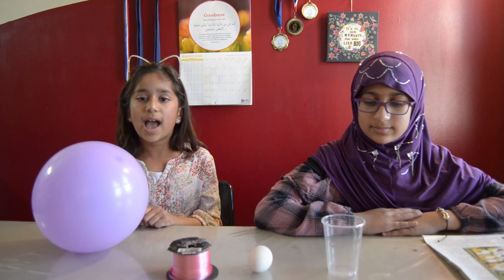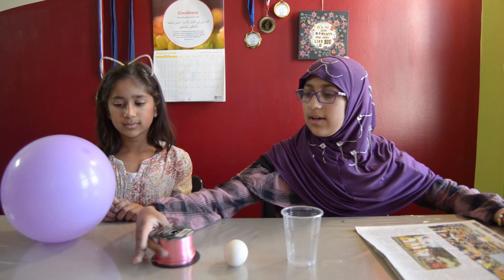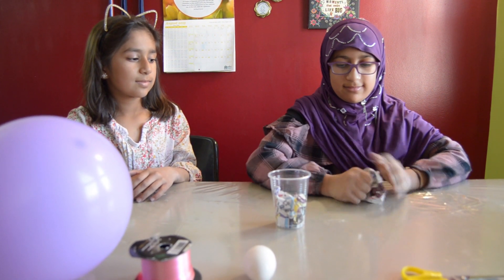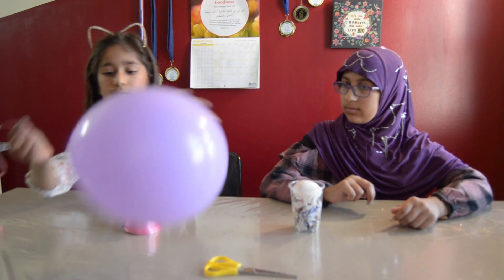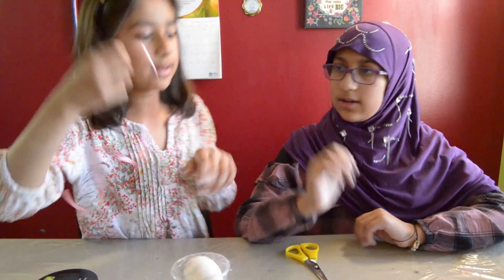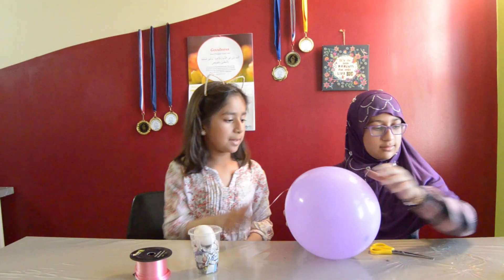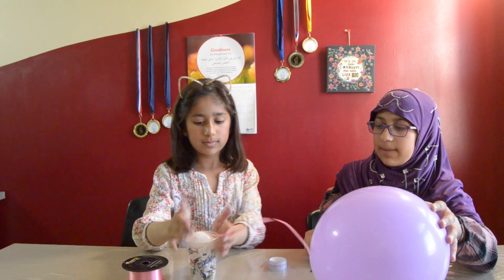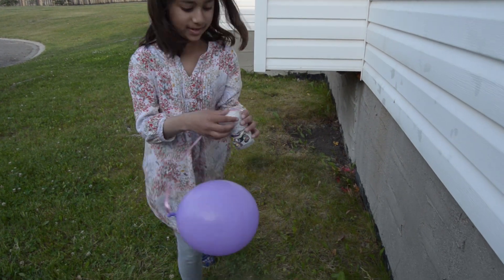Egg out of the window experiment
Written Permission to use "Someone Just Like This" by Siedd and his Management at 0:00,5;13  of this video was secured by Siedd and his Management on July 30, 2019. Proof of license available upon request.